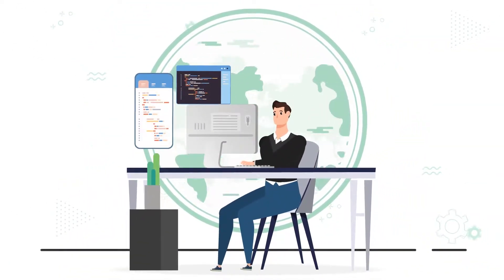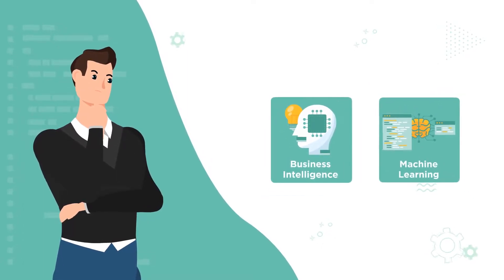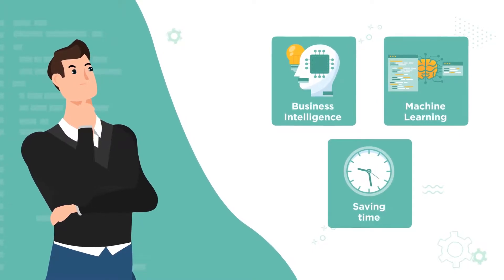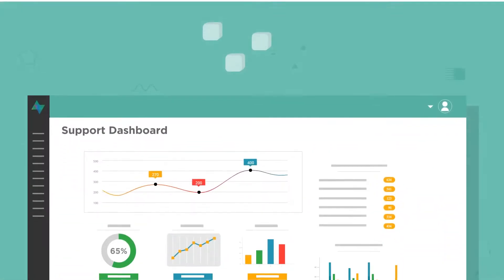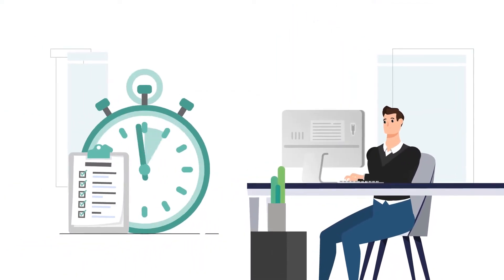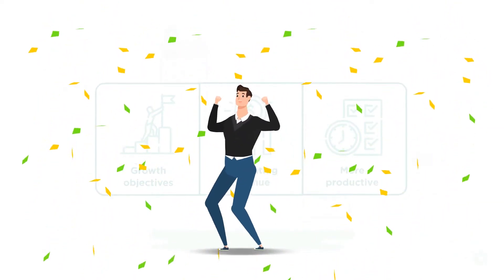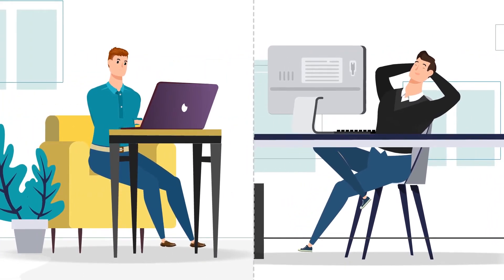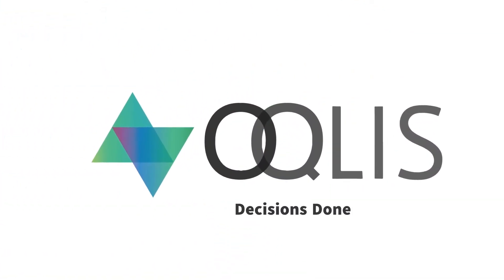OQLIS - Data Intelligence platform that embeds into your application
OQLIS is an easy-to-integrate Data Intelligence platform that embeds into your application.  Our solution is at the forefront of leading technologies, built into one single platform, allowing businesses to ingest, store, visualise, analyse and predict trends, all-in-one intuitive and integrated interface. OQLIS integrates Business Intelligence, Data Automation, and Machine Learning, and it’s available anytime, anywhere, and on any device.

Why waste valuable TIME creating something that already exists?

to seamlessly embed analytics within your application.